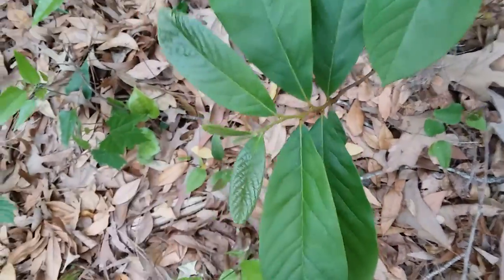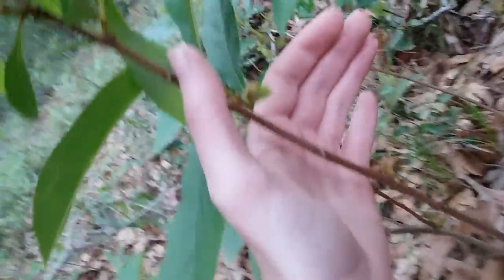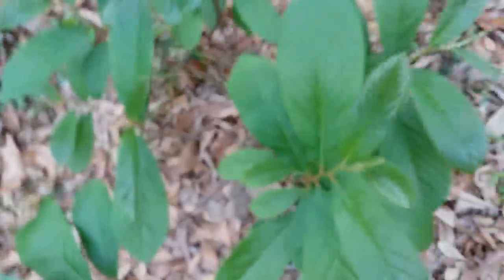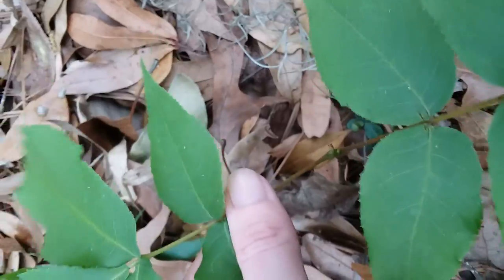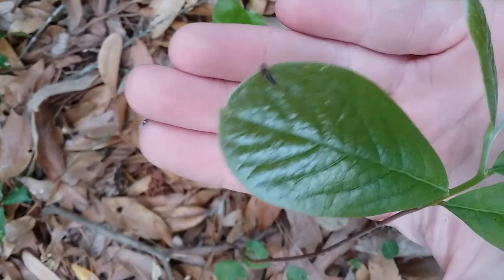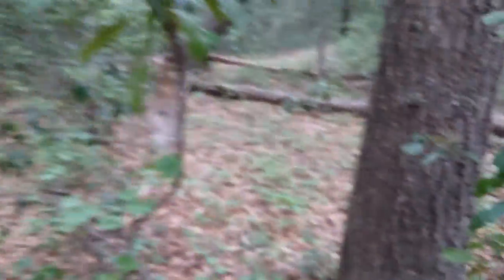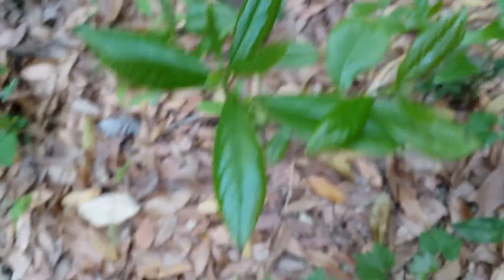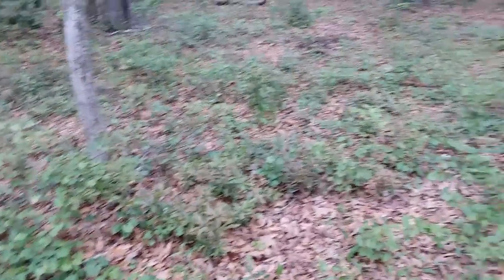#2 Small Flower Pawpaw, Asimina Parviflora, at Georgia Southern Armstrong Campus, Savannah, GA, Apri